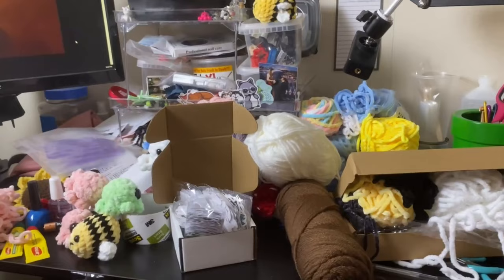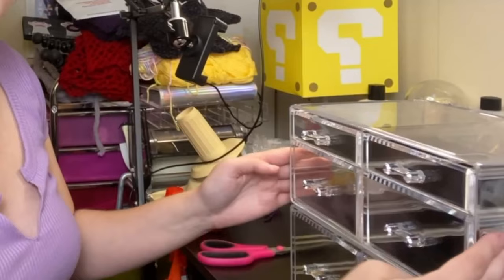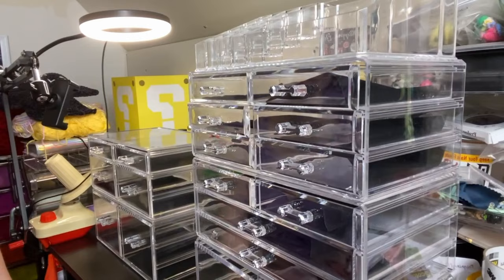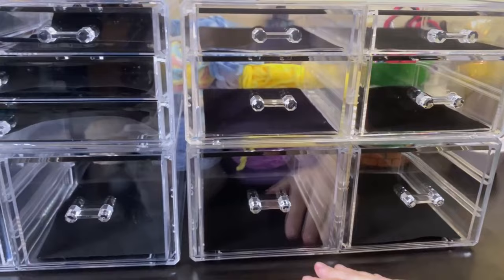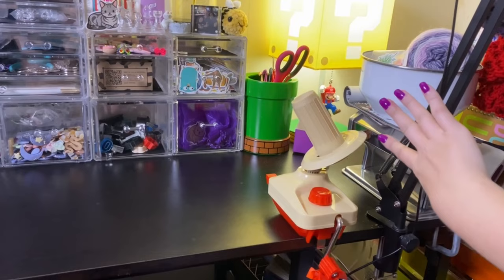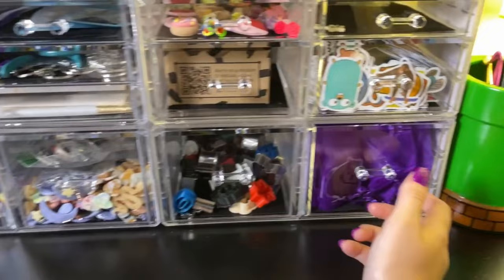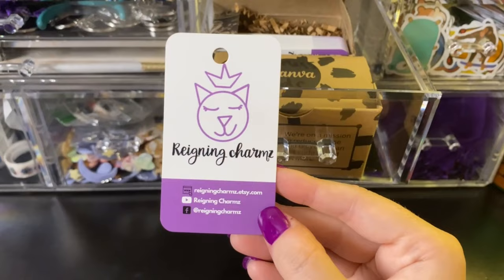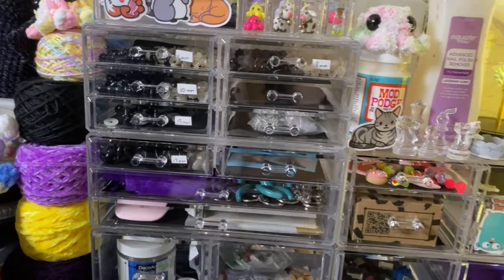😱This Was Such a Mess!😱| Organizing My Crochet Craft Desk | Vlog | Organizing Ideas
Hi friends!

Join me in this week's video as I take on the most dreaded task of finally organizing my craft desk. This was over the course of a few days, but the results were well worth it!

As promised:
You can find the tall acrylic organizer

Craft Market Essentials:
Canopy Tent
Craft Market Wagon
Beehive Display Stand for Big Bees
Ferris Wheel Display Stand

Favorite Supplies:
Organza Gift Bags for Packing Orders
18 mm Safety Eyes for my Big Bees, Cows, Mini Octos, and others
5-14 mm Safety Eyes Package with Noses
10 mm Safety Eyes for Chubby Dinos and Mushroom Bois
8mm Safety Eyes for my Triceratops and Mini Bees

Technology I Use:
Thermal Label Printer
4”x6” Thermal Labels
Thermal Label Holder
HP Printer for signs, etc.